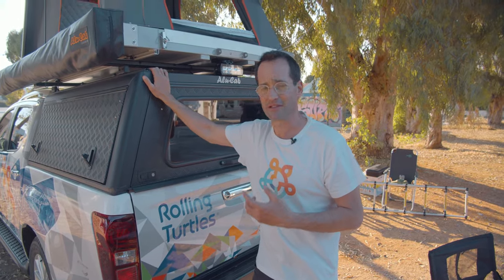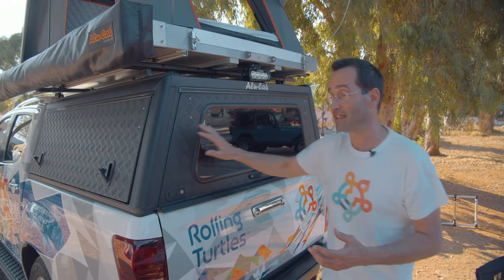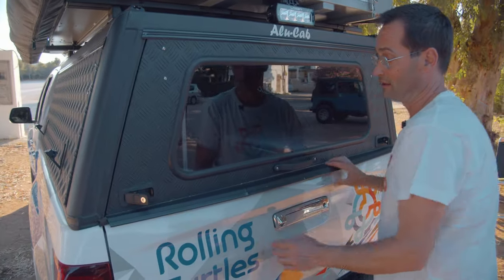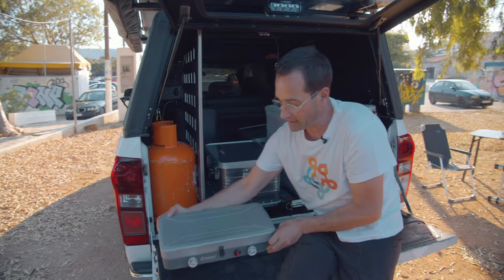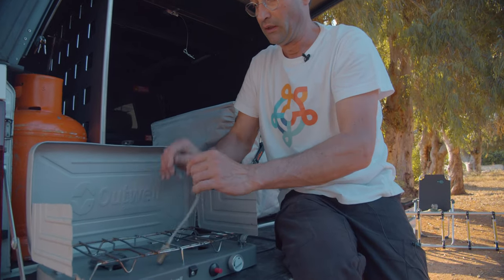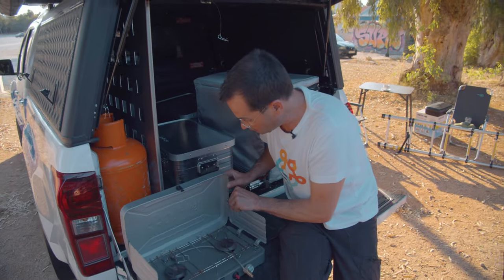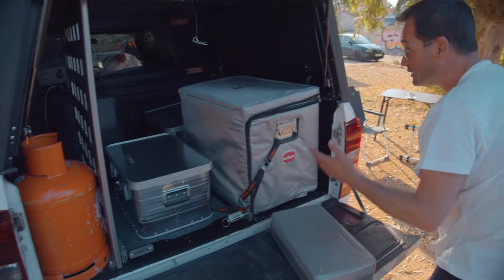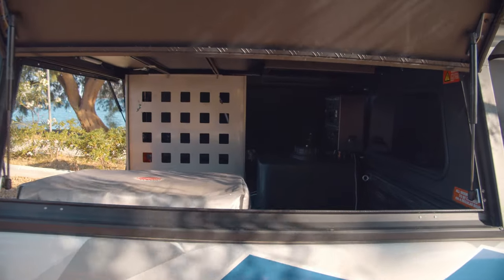38 How to use the portable gas stove in the pickup camper